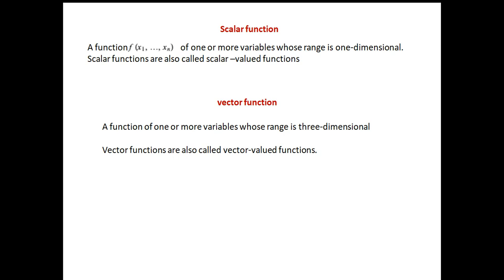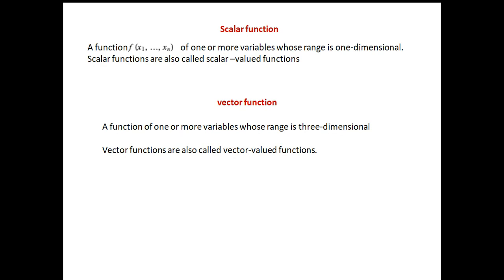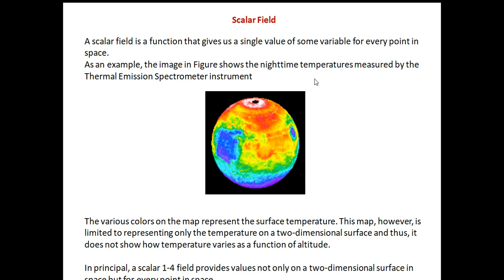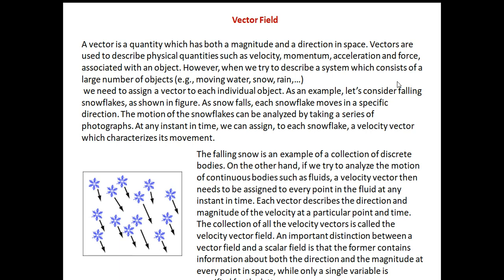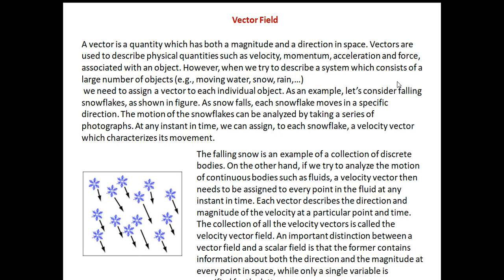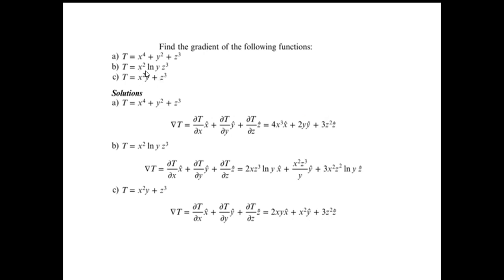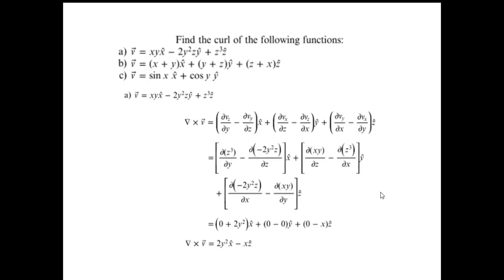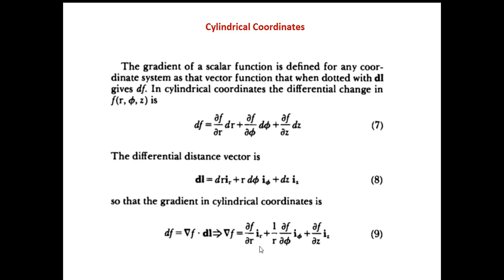Math meth 3